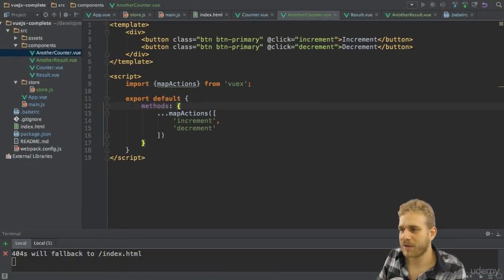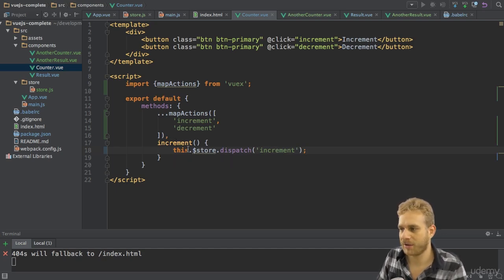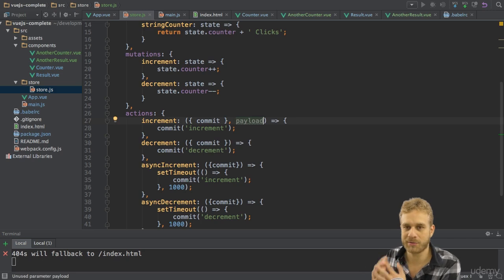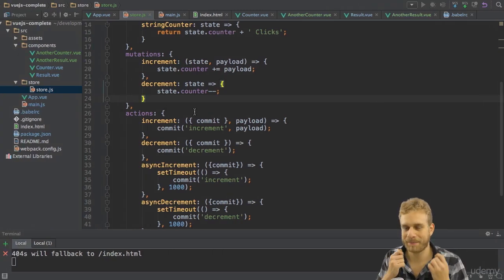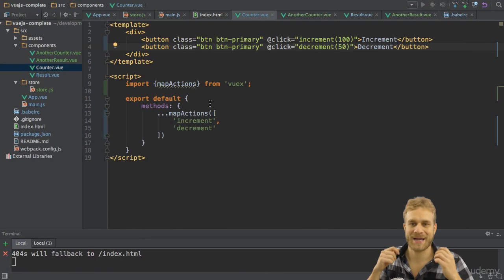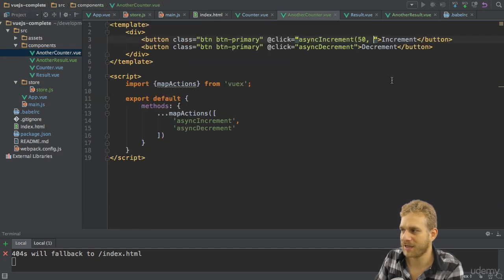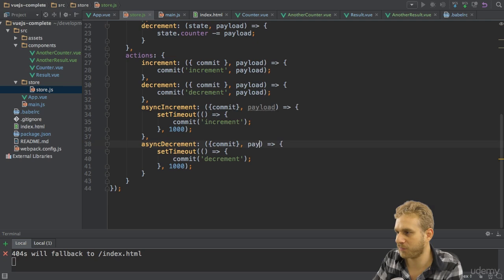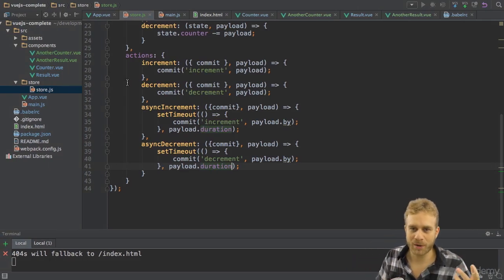17 Better State Management with Vuex - 263 Mapping Actions to Methods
17 Better State Management with Vuex